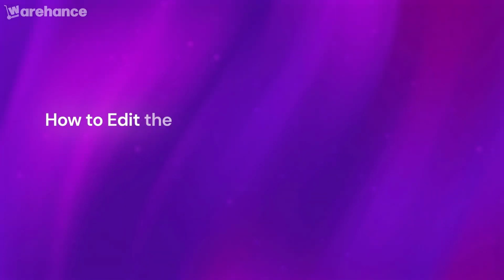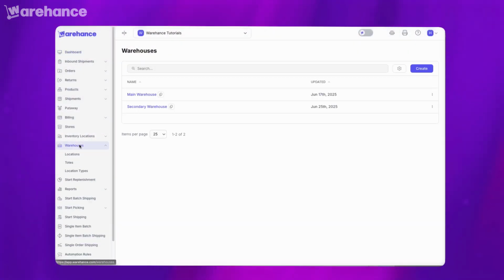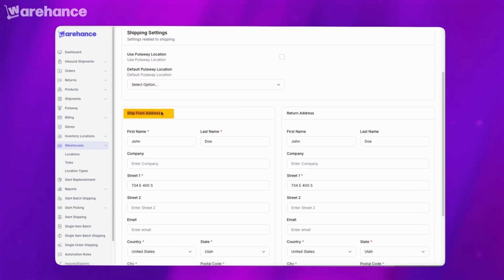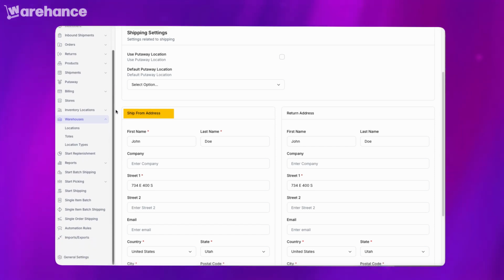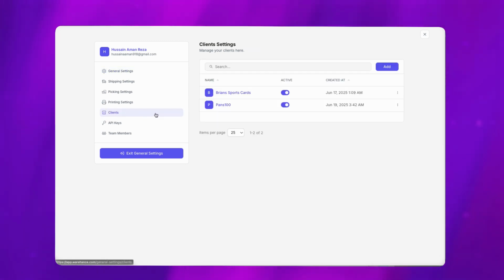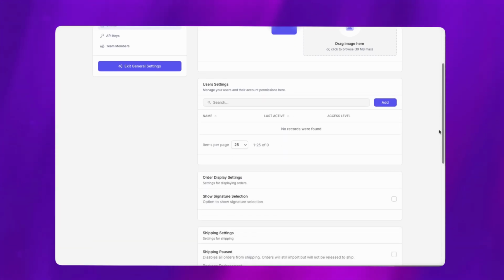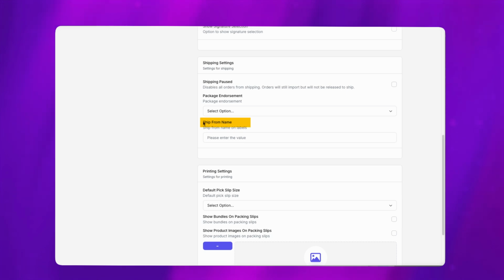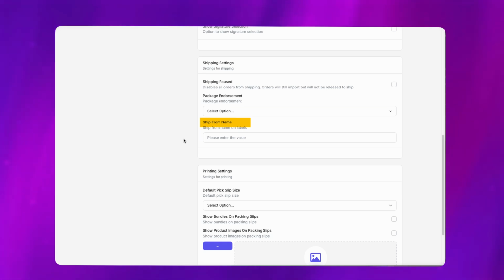How to Edit "Ship From" Name on Labels - Warehance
This tutorial shows how to edit the Ship From Name that appears on shipping labels. Learn how to customize this field for a specific client, ensuring labels reflect the correct brand or company name when needed.

Timestamps:
0:00 Introduction – Editing the Ship From Name on labels
0:21 Navigating to General Settings and selecting the client
0:35 Updating the Ship From Name field
0:48 What happens if the field is left blank